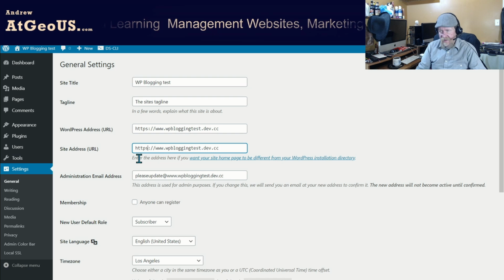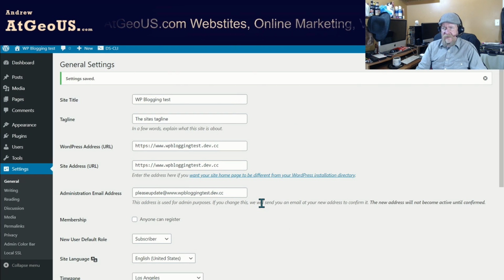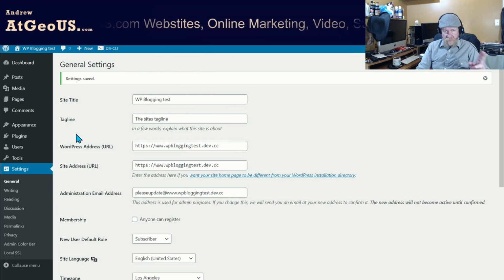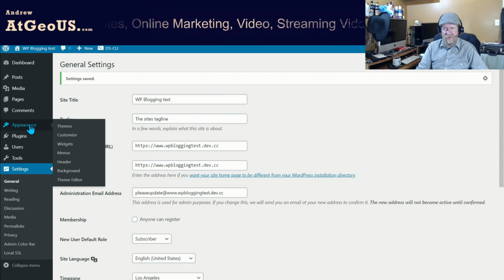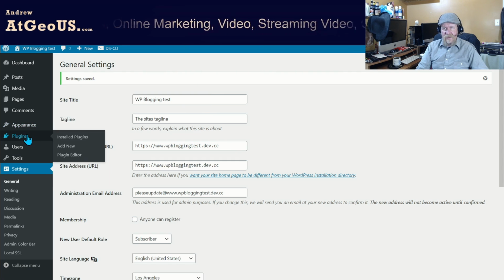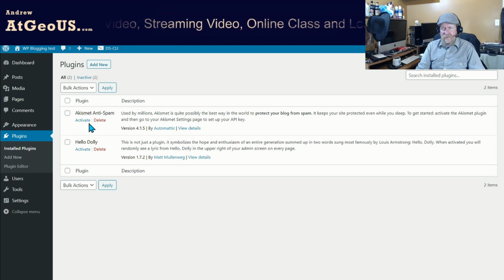Beginners WordPress Dashboard Video Deleting and Installing Plugins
This is the second video in the Beginner WordPress series. We will be taking a look at some additional beginning task that should be done when starting a new WordPress website. I will also show you how to delete and install WordPress plugins from WordPress Org.